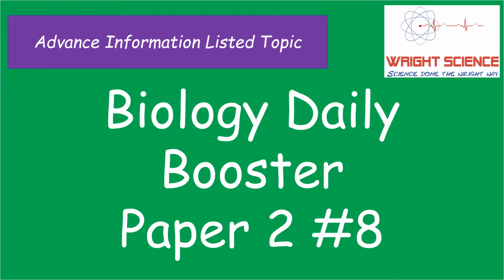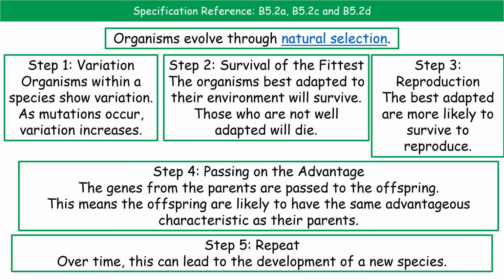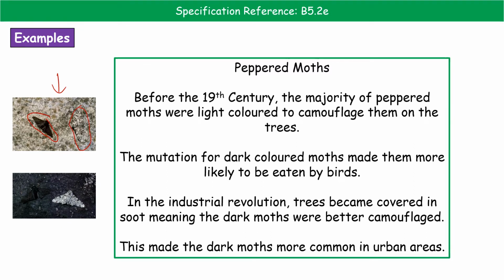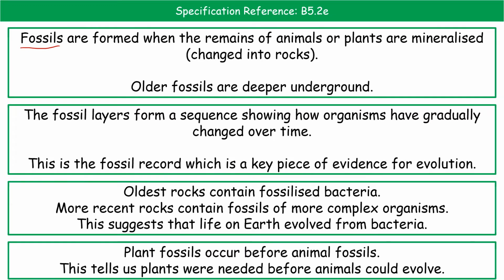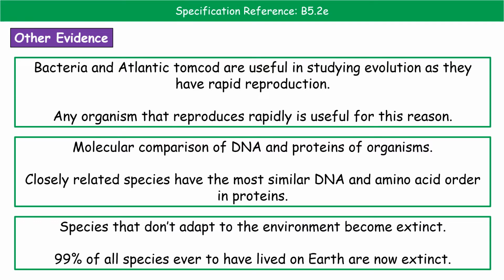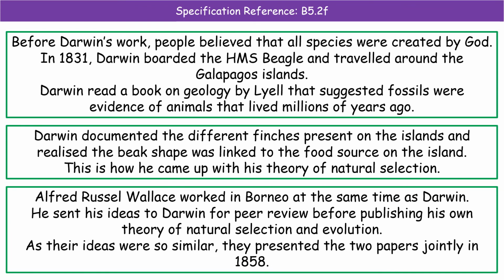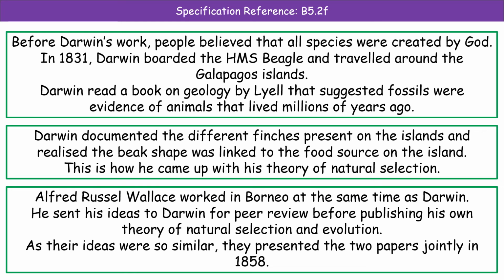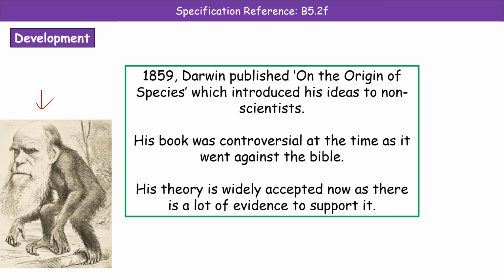Biology Daily Booster 2022 #30